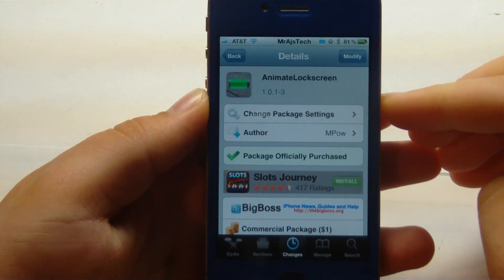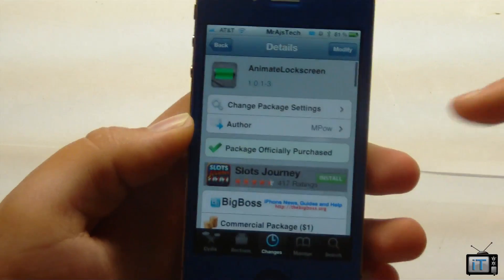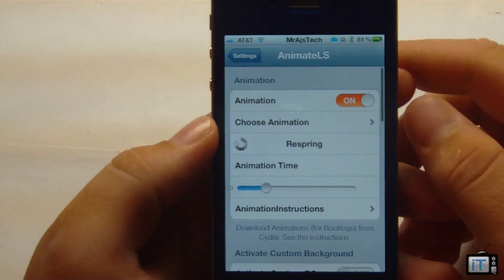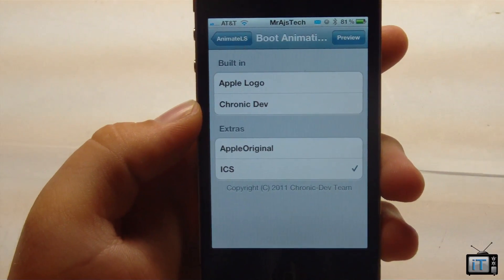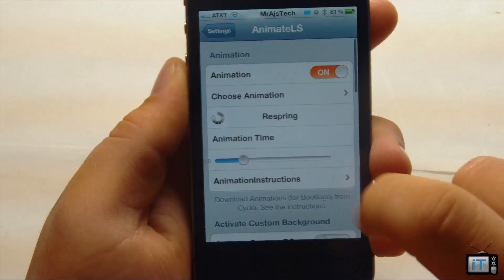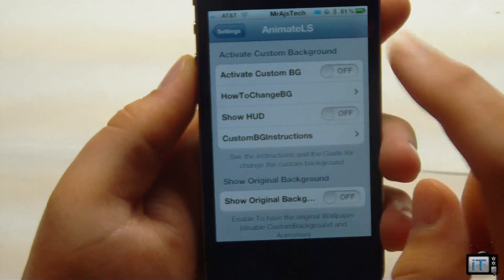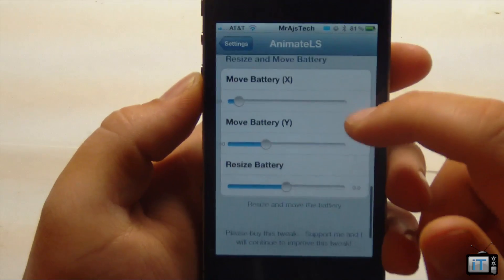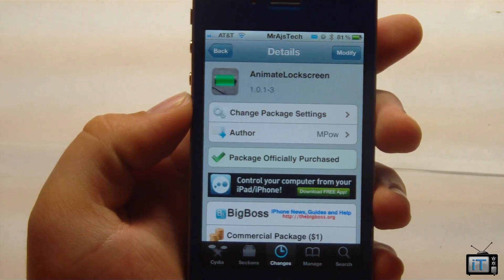Animated Lockscreen Tweak Review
AnimateLockscreen is available in Cydia for 1$ and will allow you to set animated backgrounds for your iOS device. This tweak uses the animated boot logos. You can find 1,000s of boot logos in the Addons (boot logo) section on cydia.